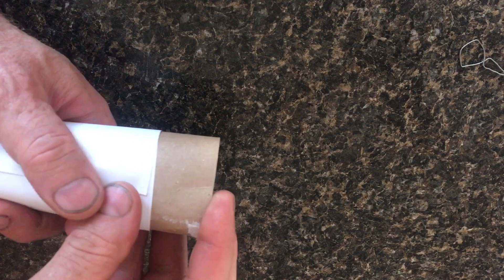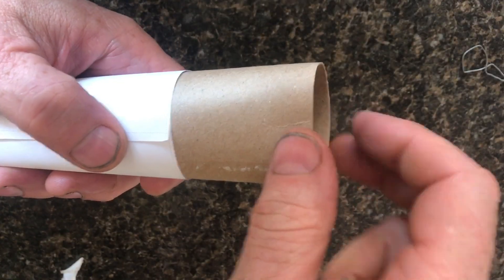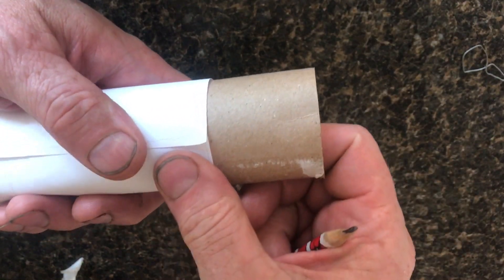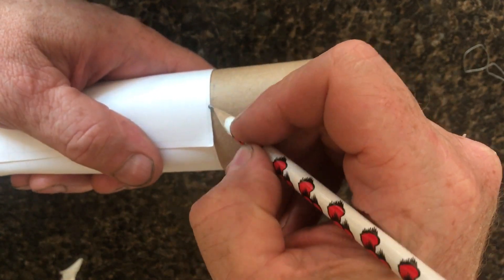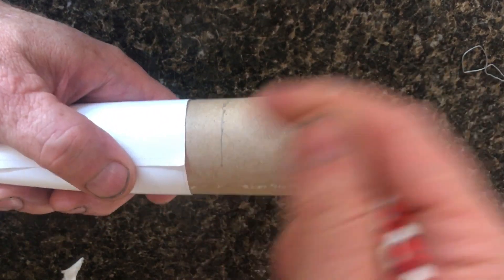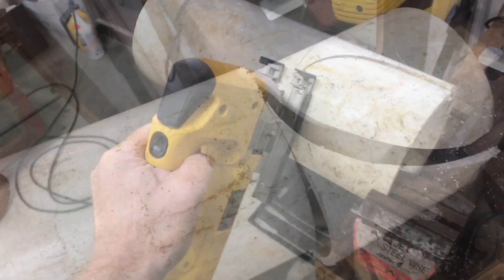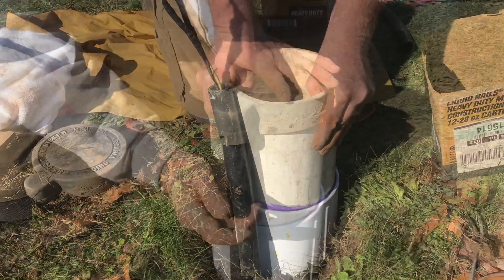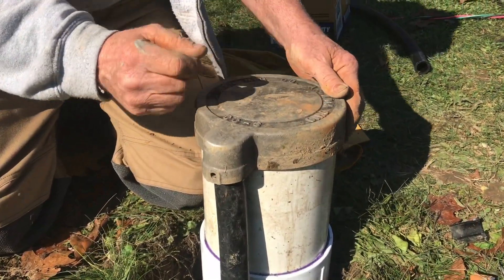cutting pipe PERFECTLY square (this technique REALLY works great)